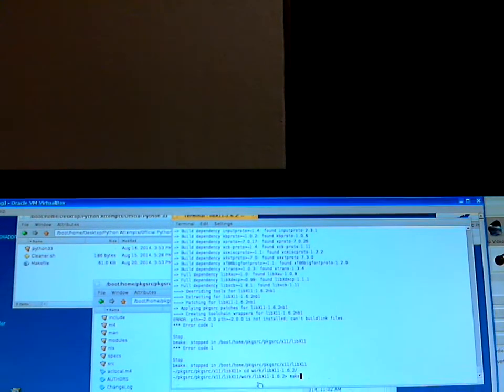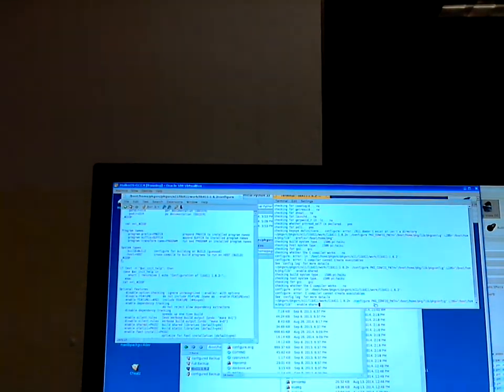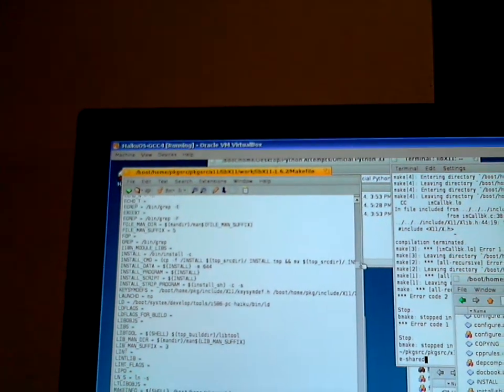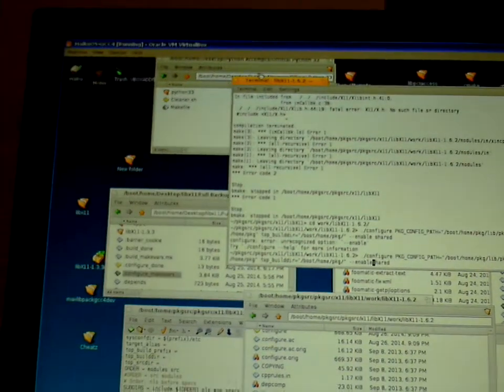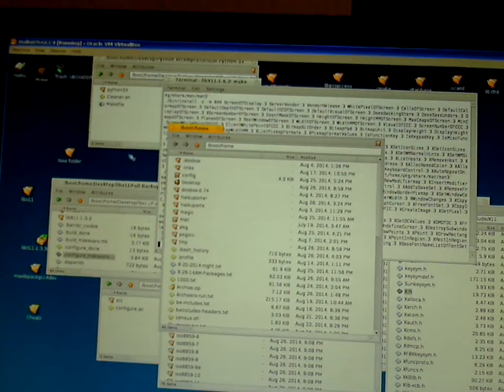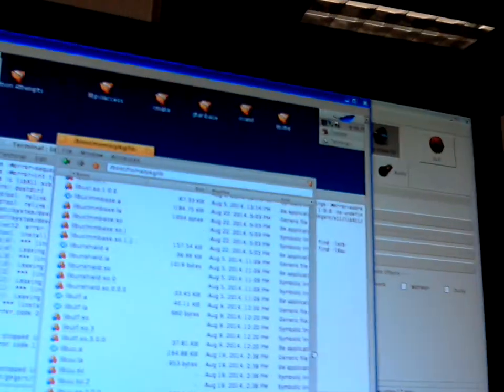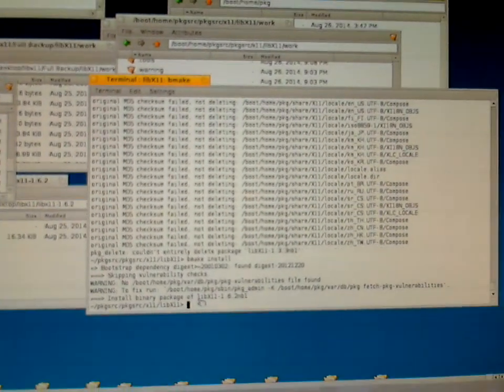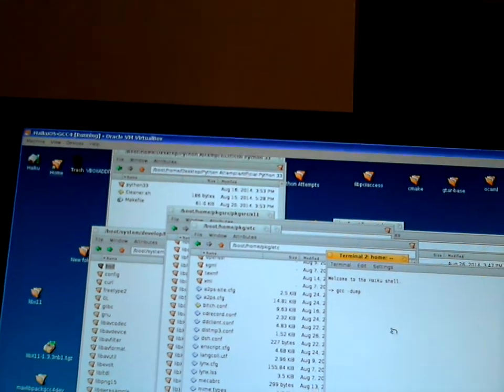Build LIbx11 Version 1 6 2 In Haiku Overide Your Includes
Don't want to use Haiku's headers? You don't have to. Also watch me build the X11 LIbrary

WE DOUGH NEED NO STINKIN' TOOLCHAIN WRAPPERZ!